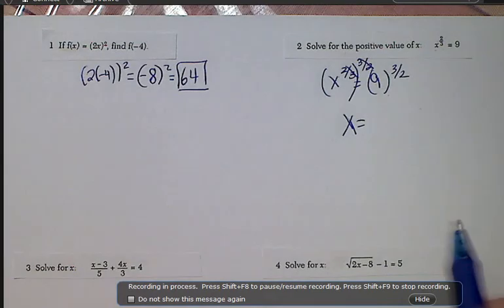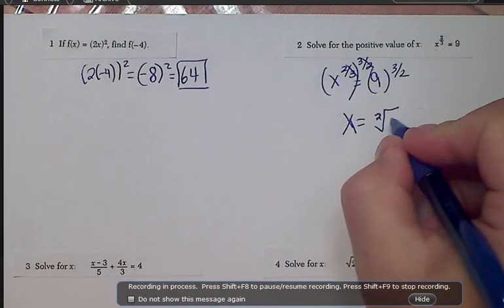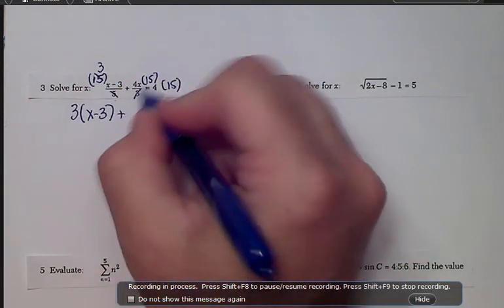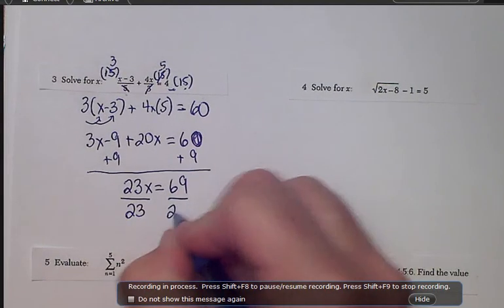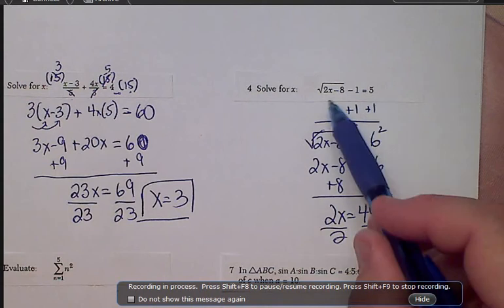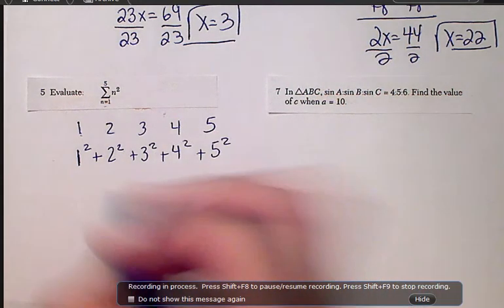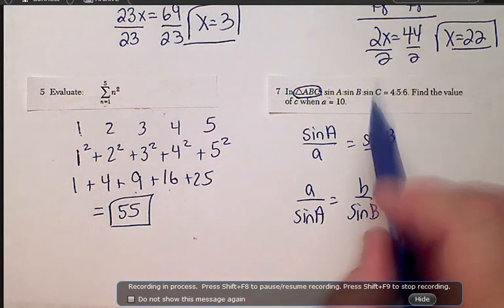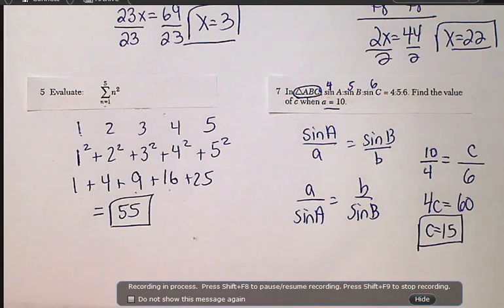Regengts Review 98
Algebra 2 Regents Review assignment 6/13/14